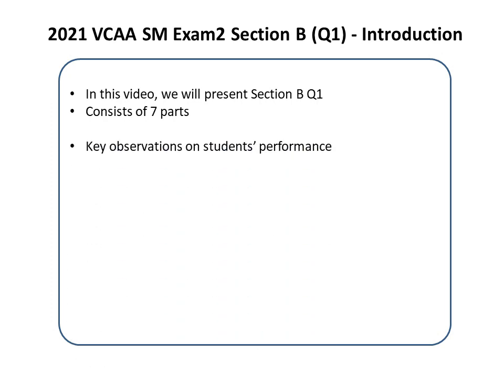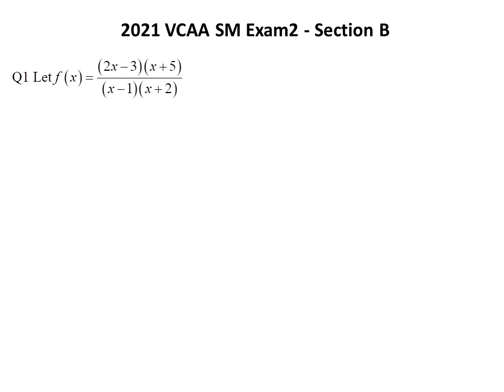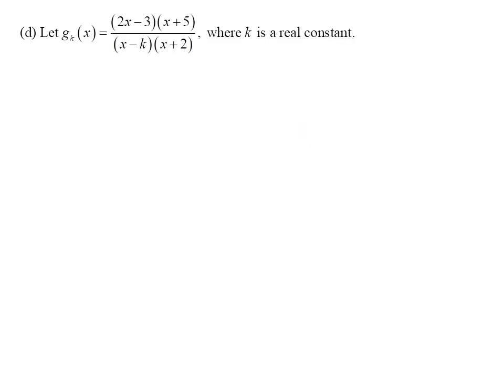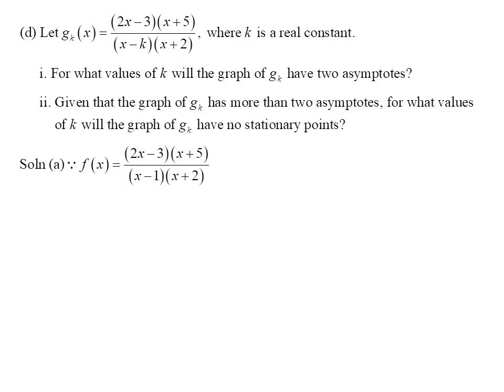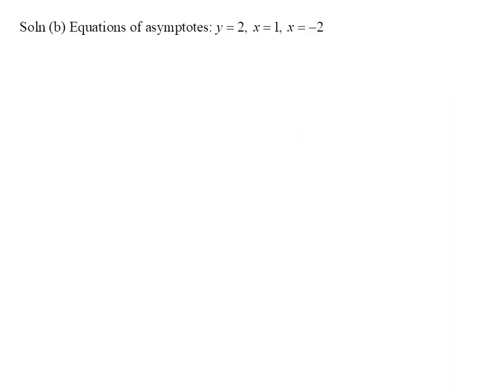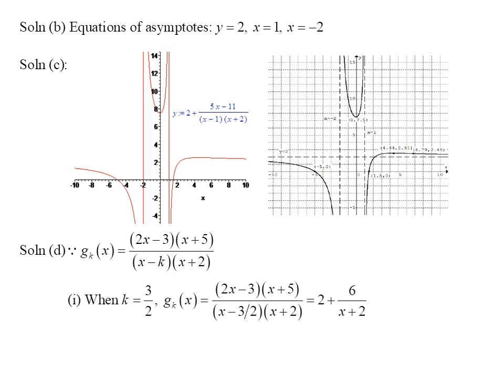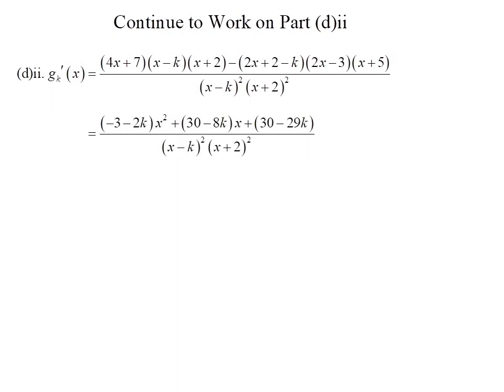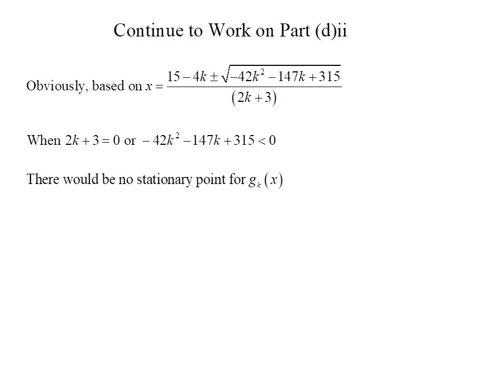2021 VCAA Specialist Math Exam Paper 2 Section B Q1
This video is part 8 of the VCAA Specialist Math 2021 exam papers series. In this video, we will present Exam Paper 2 Section B Q1. Questions in part (a) and part (b) were answered well by most of students. In part (c), quite a number of students did not draw the middle branch of the graph due to the setting of the CAS graphic calculator. Most students left part (d) unanswered.